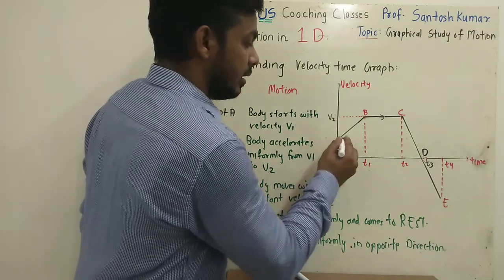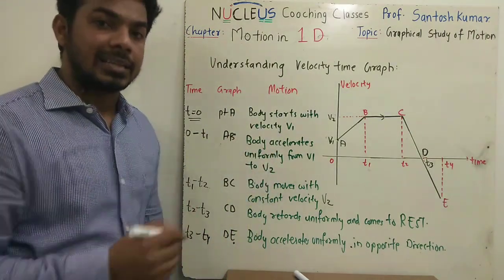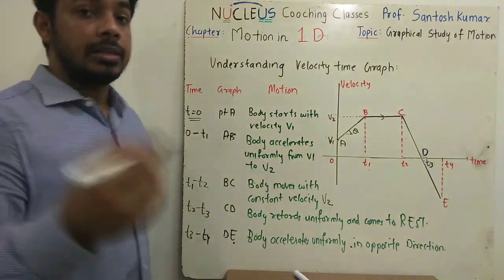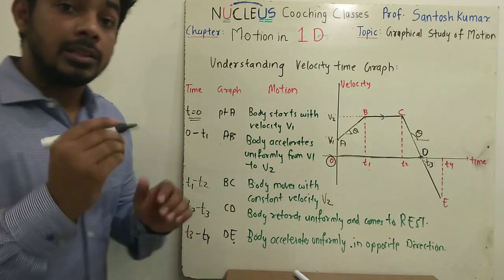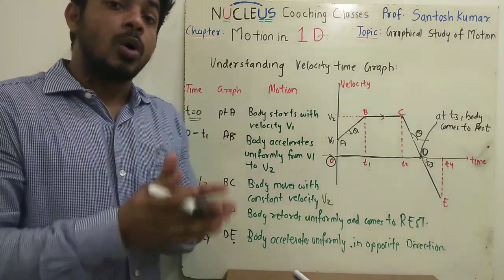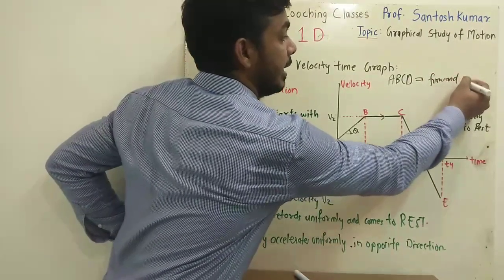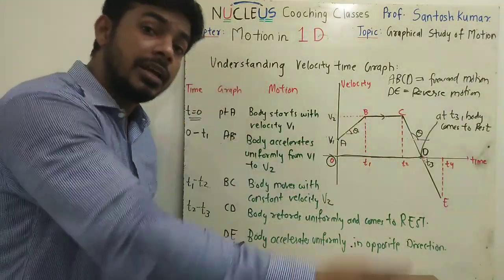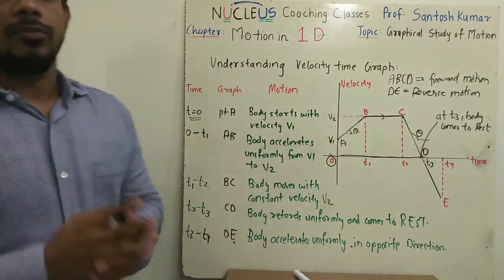Motion in 1 D Understanding Velocity Time Graph